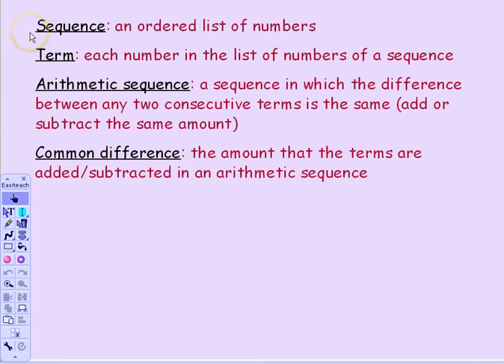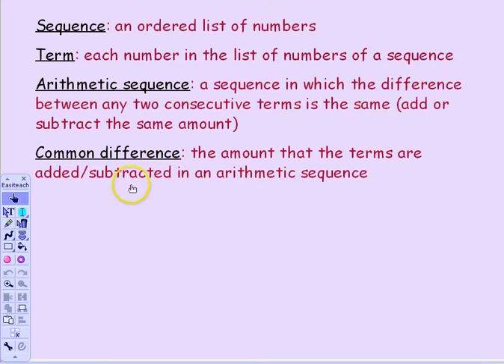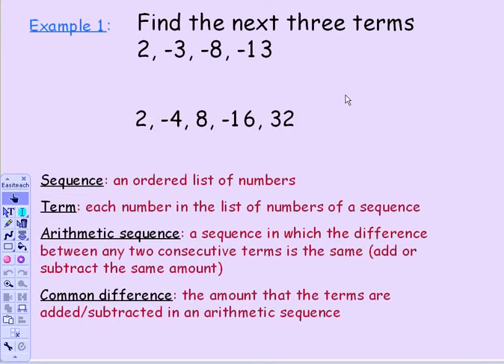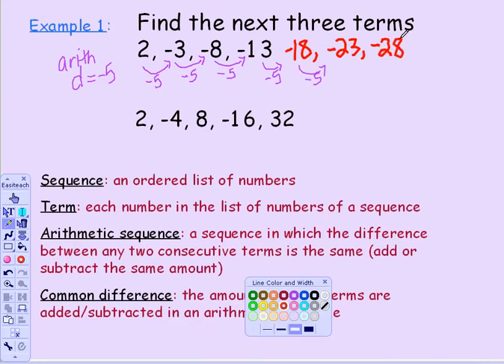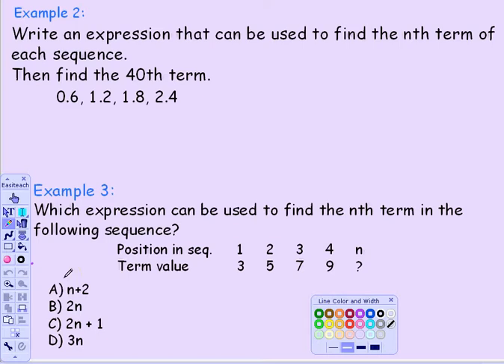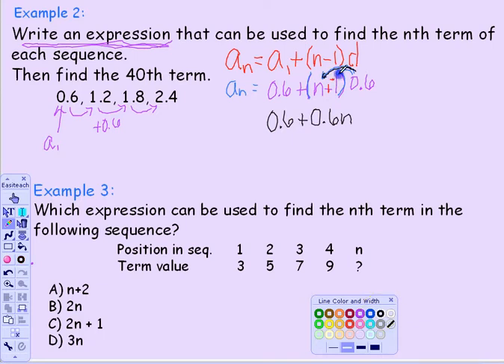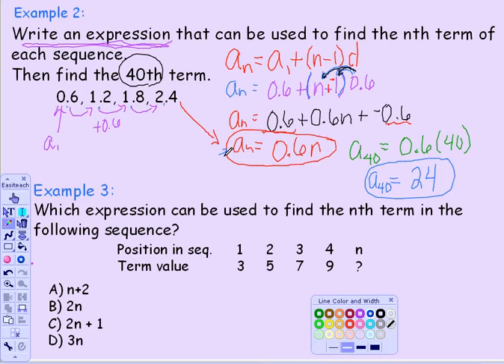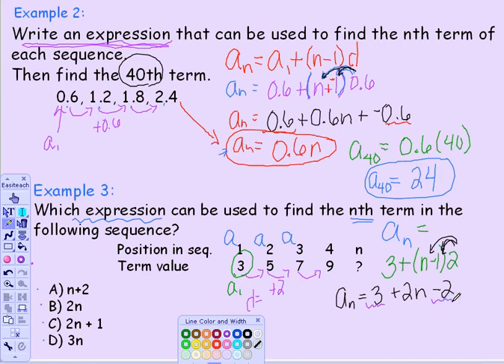EGJH Math Arithmetic Sequences Kemp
Math8 Chapter 9 section 1: Arithmetic Sequences This video explains how to identify, continue a pattern, write equations, etc. pertaining to arithmetic sequences.